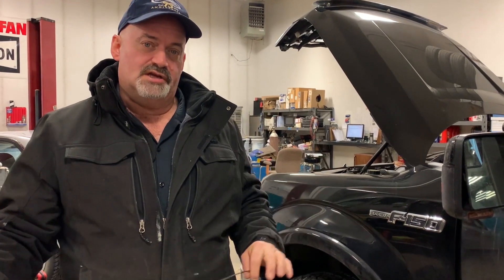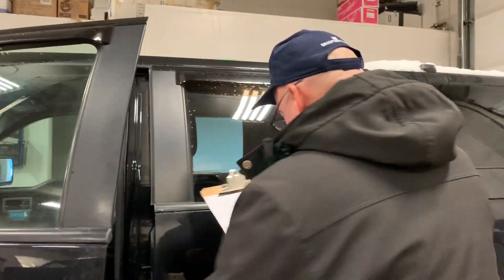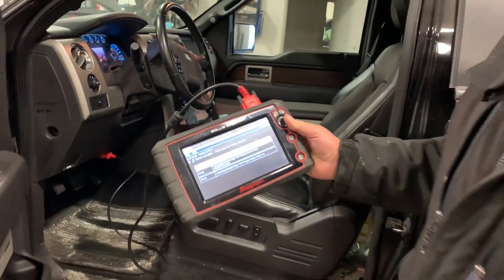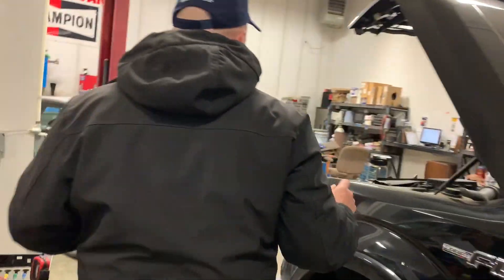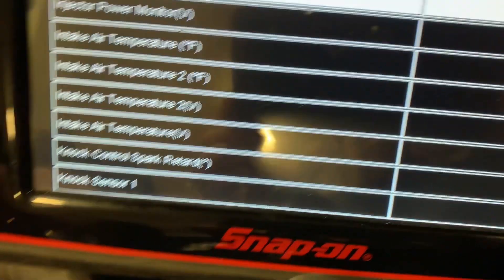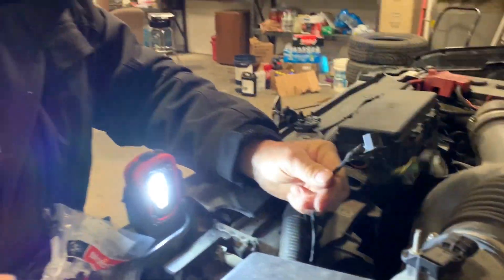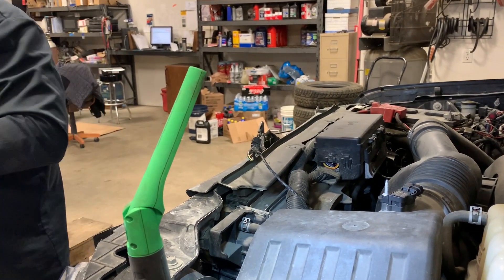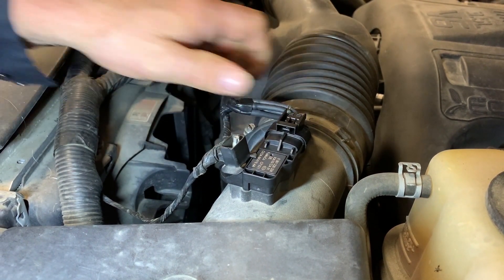Ford F150 3.5L EcoBoost P0111 P012B P012C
In this quick tip I show a 2013 Ford F150 Pickup equipped with the 3.5L EcoBoost engine which came in with a customer complaint of an illuminated check engine light and stored codes P0111, P012B and P012C. Watch this quick Tip video for more information and the fix for this common issue effecting a broad year range of 3.5L EcoBoost equipped trucks.